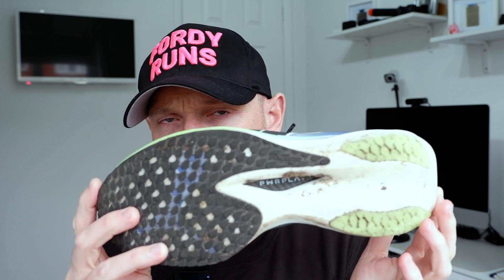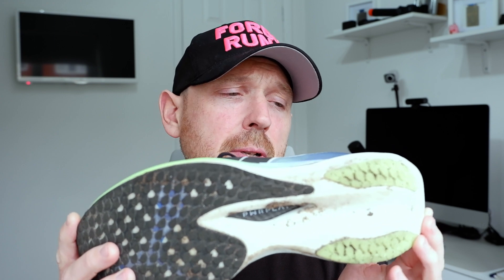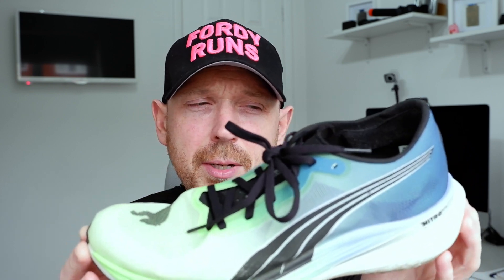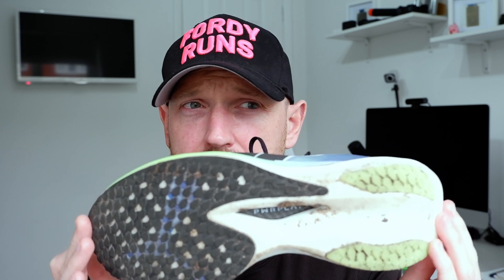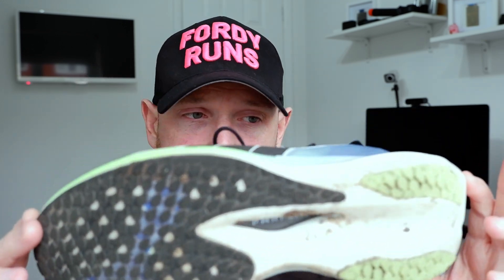Unlocking the Mystery: The Science Behind the Perfect Tempo Shoe for Runners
In this video, we're going to explore the science behind the perfect tempo shoe for runners. We'll look at how the ideal tempo affects your running, and how to find the right shoe for you.

If you're looking for the best tempo running shoes, then you need to watch this video! By the end, you'll have the knowledge you need to find the perfect shoe for your running needs. We'll cover everything from the biomechanics of running in a tempo shoe to the different types of shoes available on the market today. So be sure to watch this video and unlock the mystery of the perfect tempo shoe for runners!